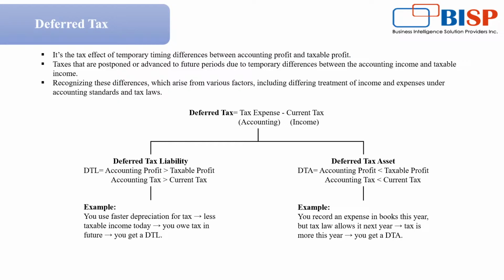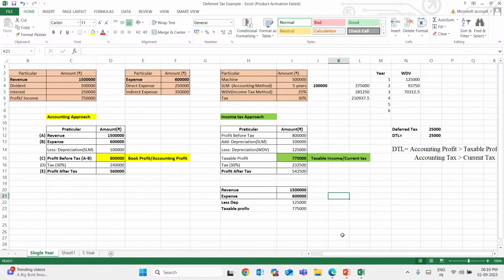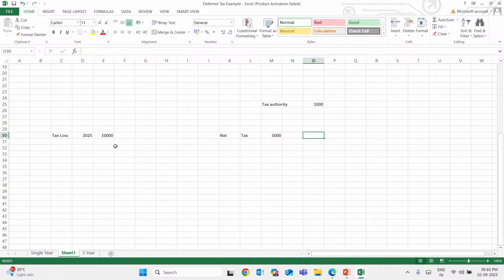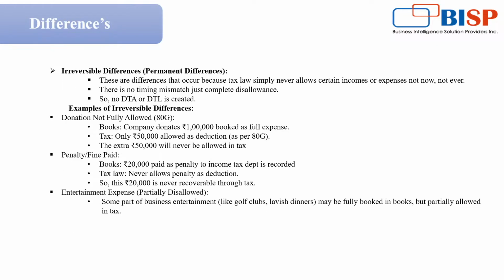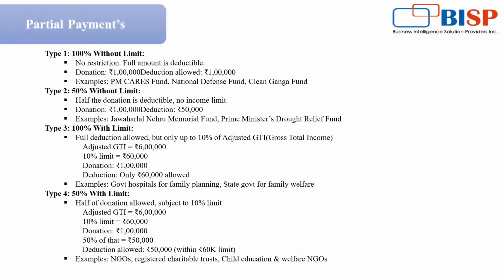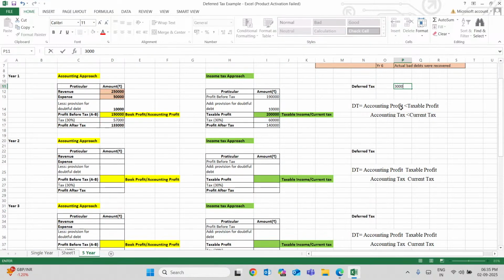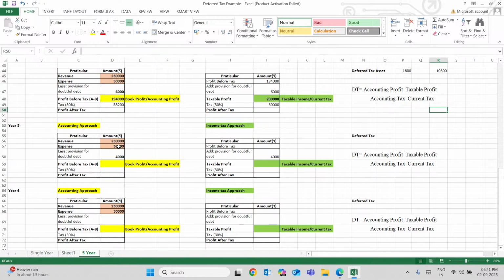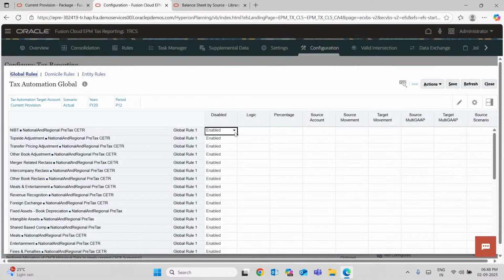LIVE Webinar: Oracle TRCS – Working with Tax Automation for Streamlined Reporting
Join us for this LIVE Webinar on Oracle Tax Reporting and Compliance Cloud Service (TRCS) to learn how to automate tax workflows for efficient reporting and compliance. This session is perfect for tax professionals, finance consultants, and anyone looking to streamline their tax processes using Oracle’s powerful automation tools.

🔑 Key Topics Covered:

Automating Tax Adjustments & Calculations

Using Tax Automation Workflows in TRCS

Setting up Automated Tax Reporting

Configuring Tax Automation Rules

Best practices for integrating Tax Automation with TRCS

✅ Learn how to use automation to simplify complex tax workflows.
✅ Streamline tax reporting and enhance compliance efficiency.
✅ Get hands-on tips for configuring tax automation in TRCS.

Thanks